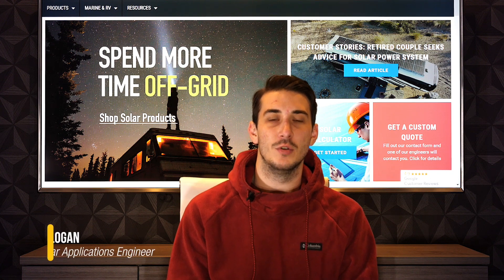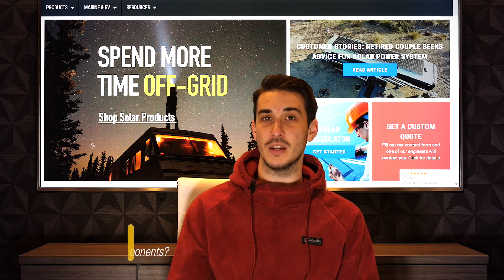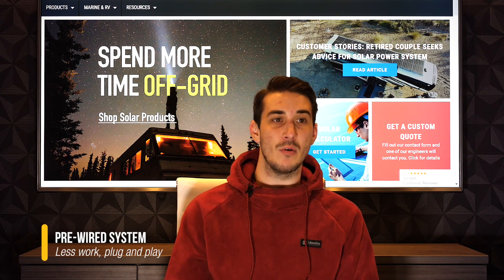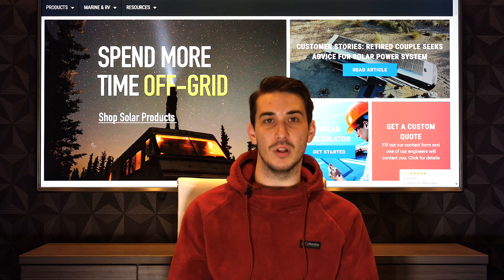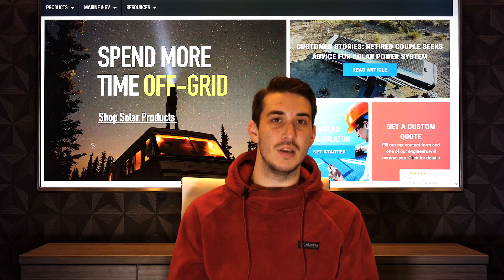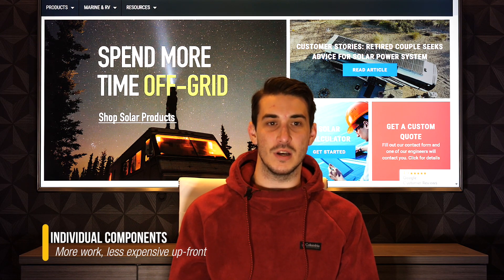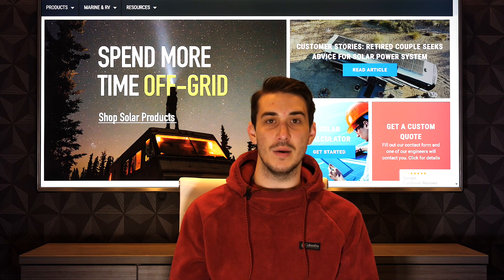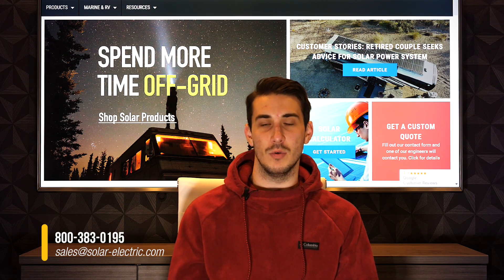What is the difference in a vs individual components?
Logan discusses the pros and cons of going with pre-wired systems vs purchasing individual components.